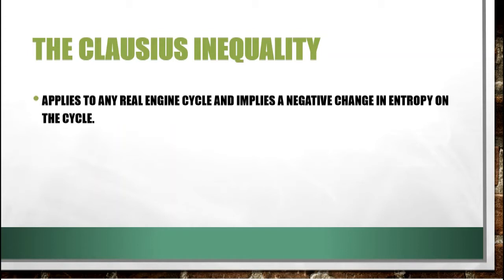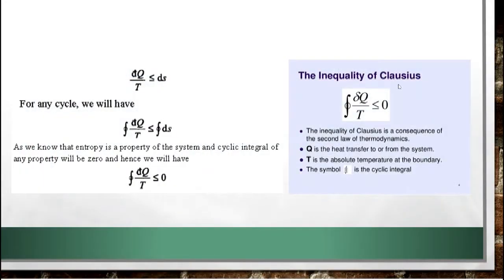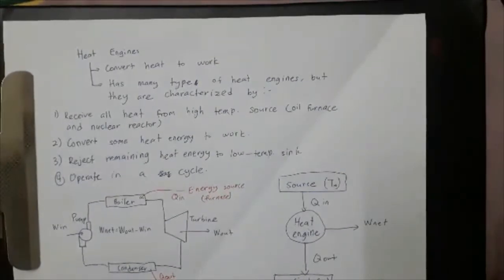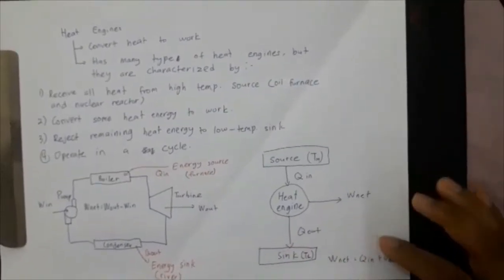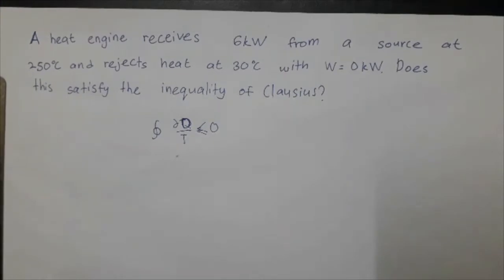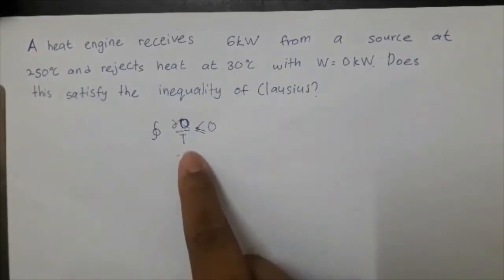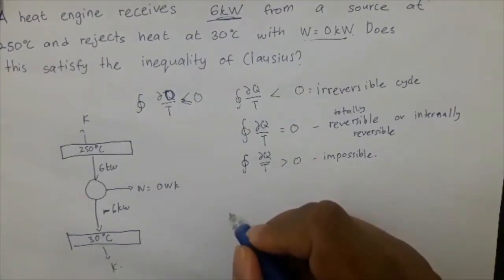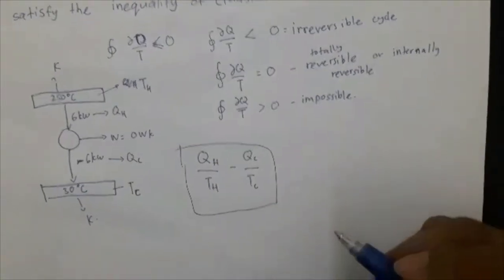CLAUSIUS INEQUALITY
ASSIGNMENT 1 PHYSICAL CHEMISTRY